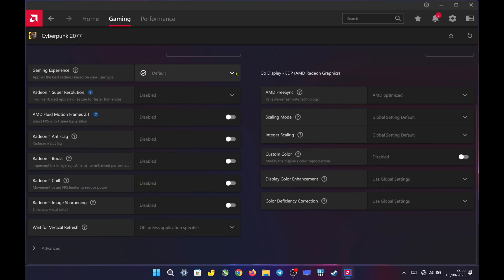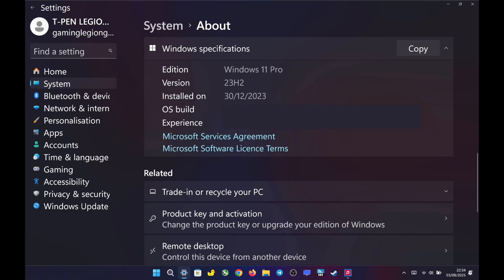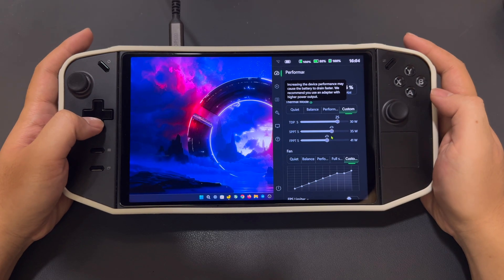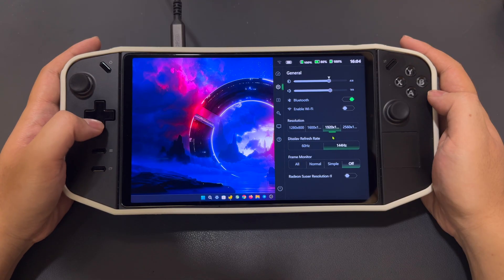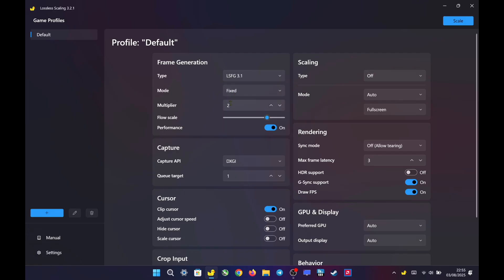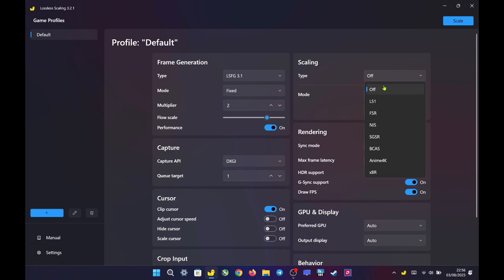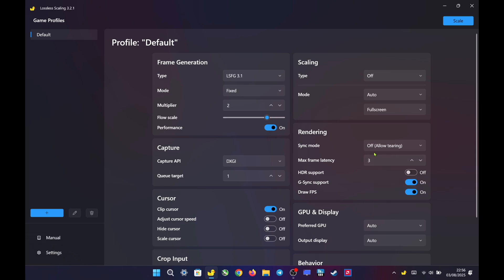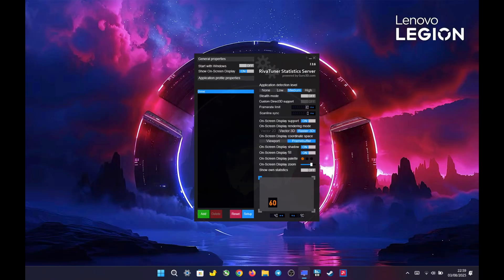Legion Go: Full Settings Breakdown for Cyberpunk 2077 with Lossless Scaling!